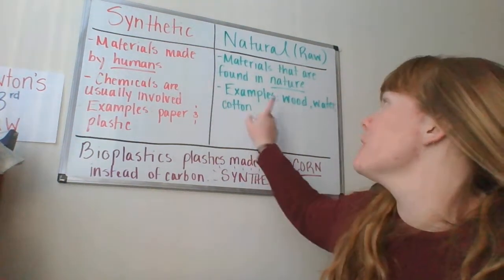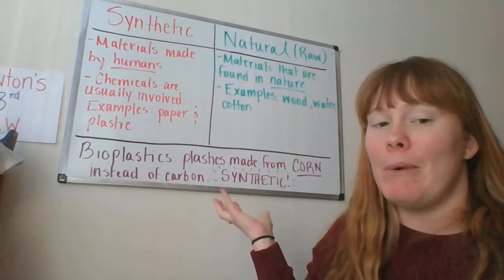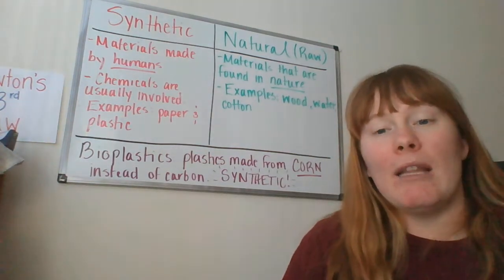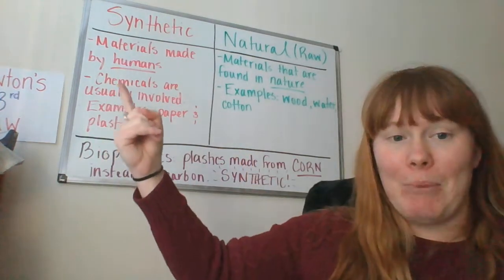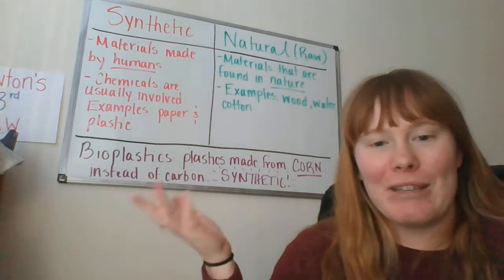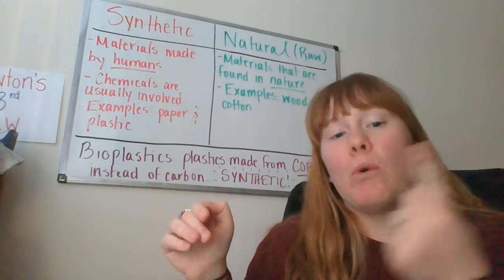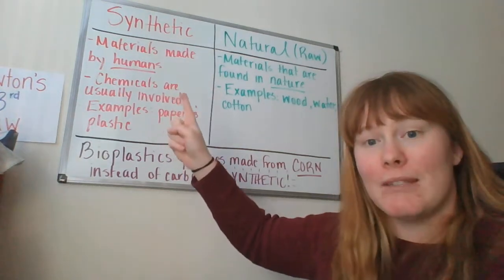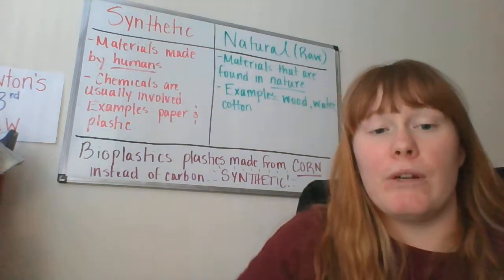Synthetic vs Natural Materials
In this video, I review the differences between synthetic materials and natural materials. I also introduce bioplastics which will be a main topic later in the unit.